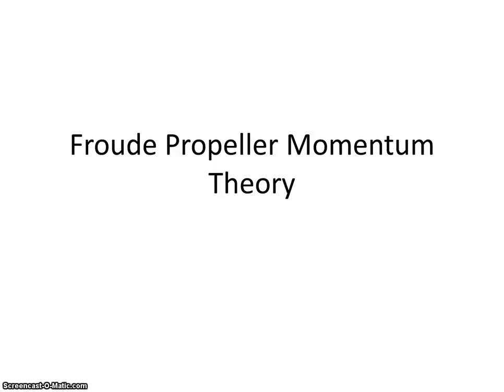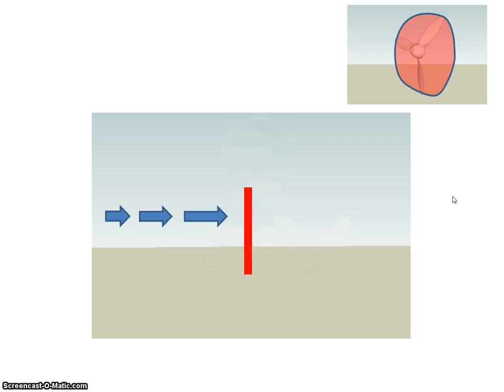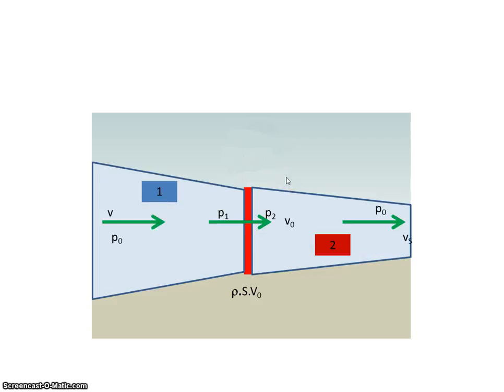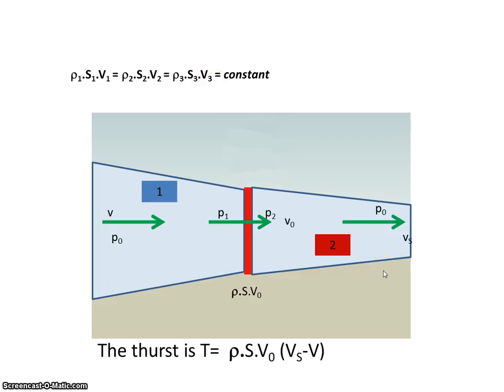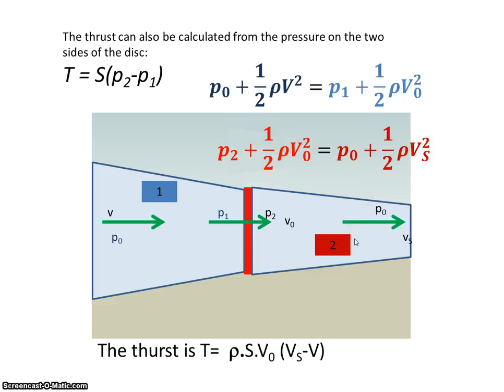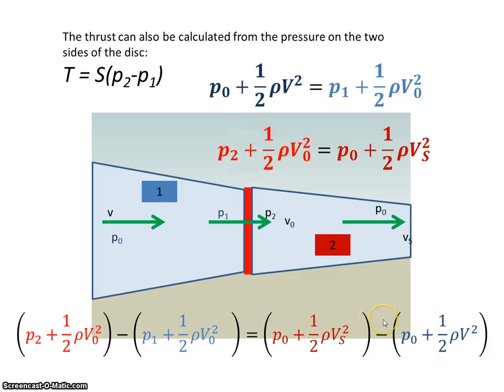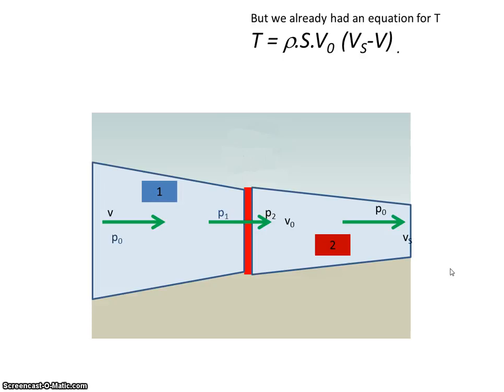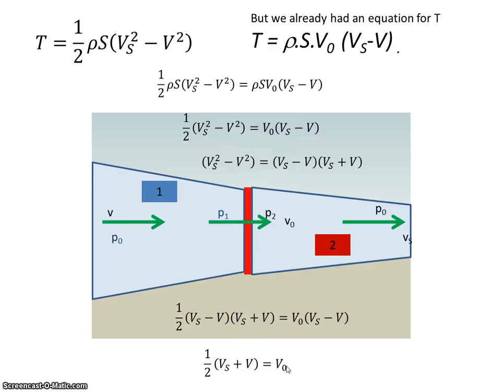Propeller Analysis 1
Propeller Analysis using the Froude Momentum method